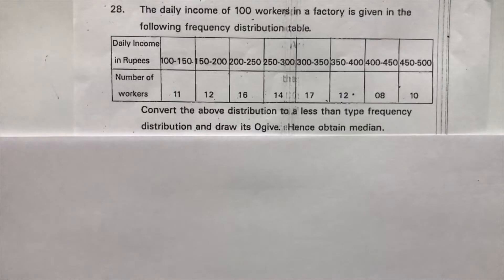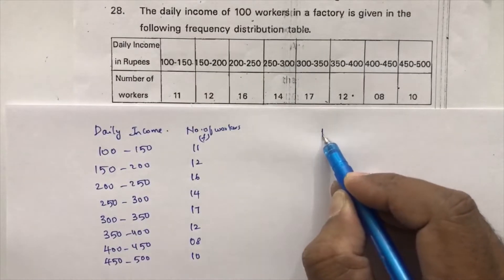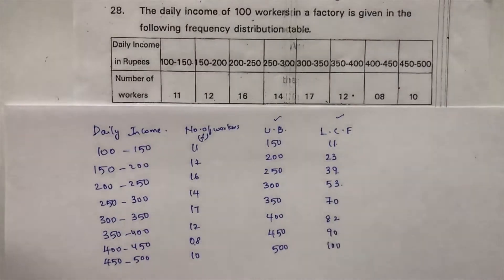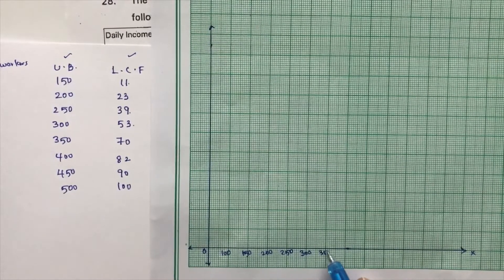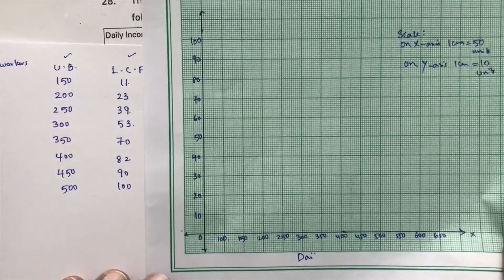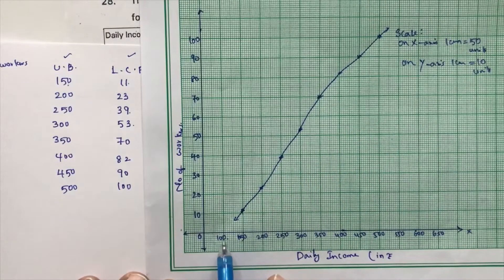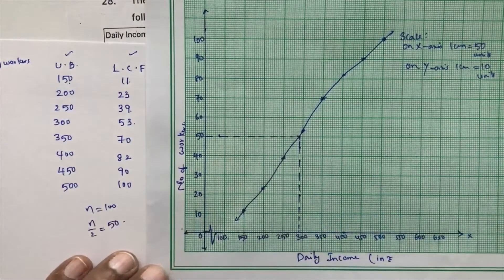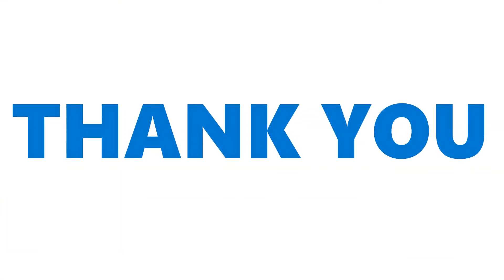Convert the distribution to a less than type frequency and draw its ogive. Hence obtain median.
Convert the above distribution to a less than type frequency distribution and draw its ogive. Hence obtain median.